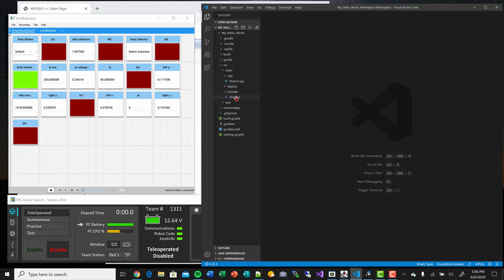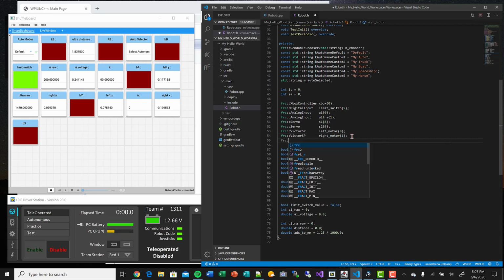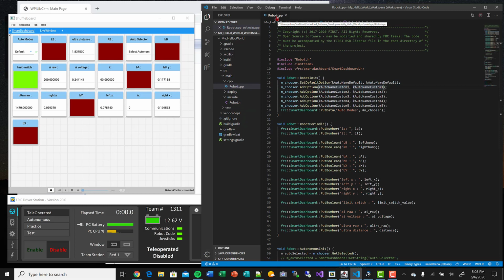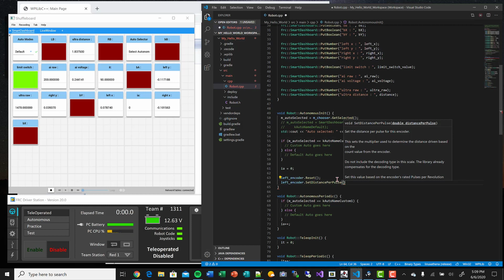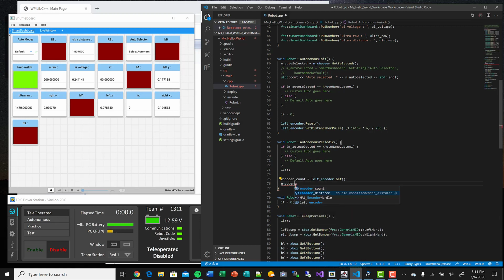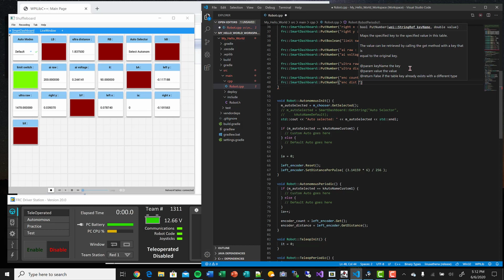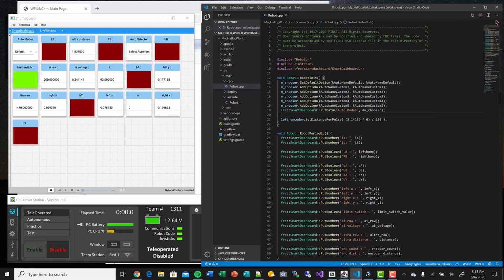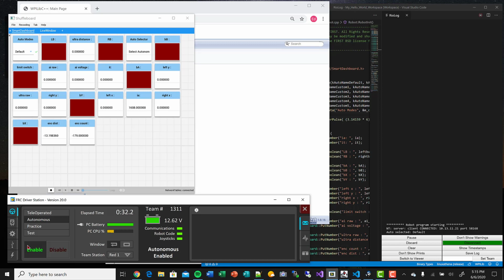Adding a Digital Encoder